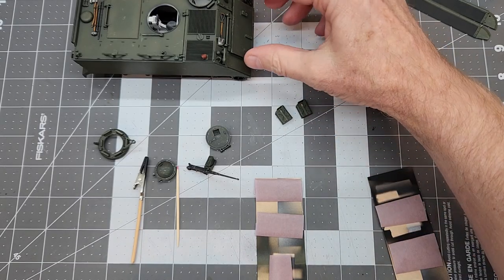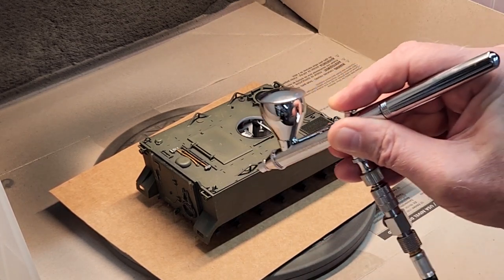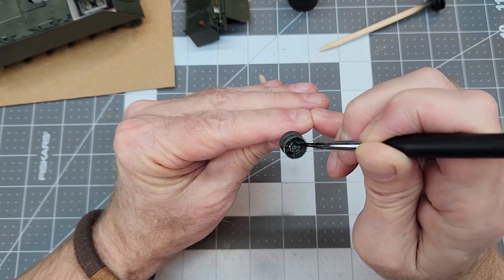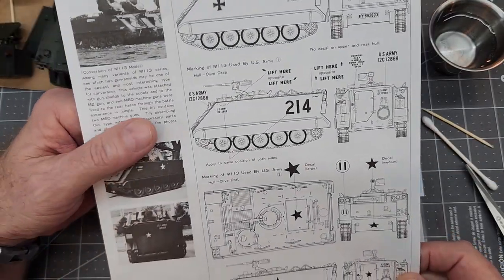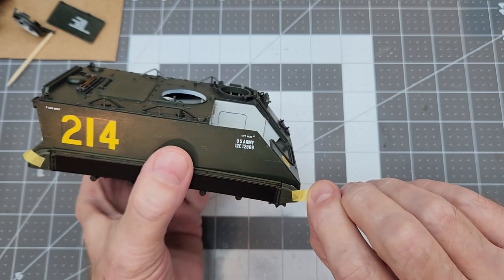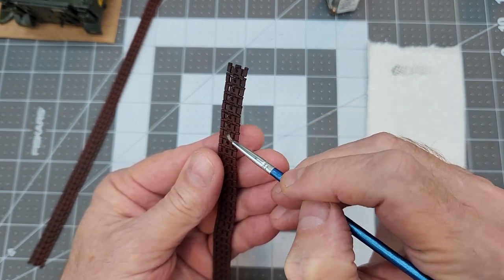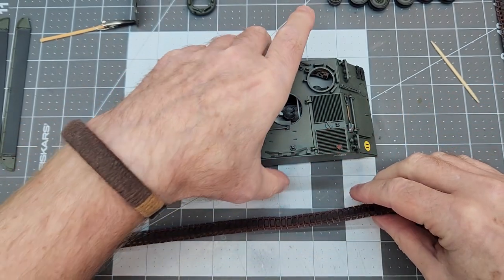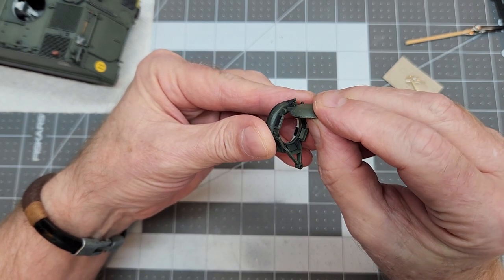M113 Armored Personnel Carrier, Build Part 6, Panel liner, Decals, Tracks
In this video we apply panel liner, select and apply the decals, paint and install the AFV Club tracks, and do some finale assembly of Tamiya's 1974 release of the 1/35 scale M113 Armored Personnel Carrier Model Kit.

This is Tamiya Kit Item 35040.
AFVClub track kit AF35306.

The M113 was first introduced into service in 1959, production began in 1960, and was fielded in Europe in 1961. The M113 has served in nearly every armed conflict since. Over 80,000 units have been manufactured and are in use around the world to present.